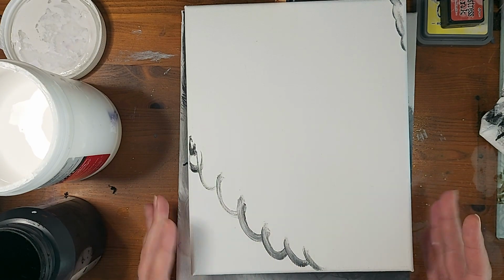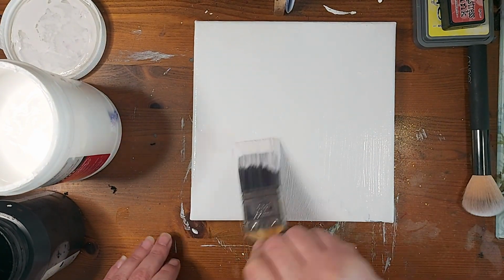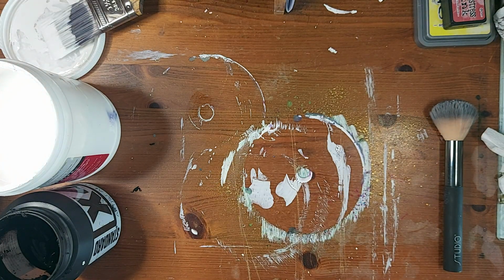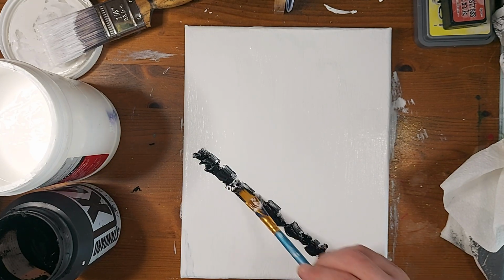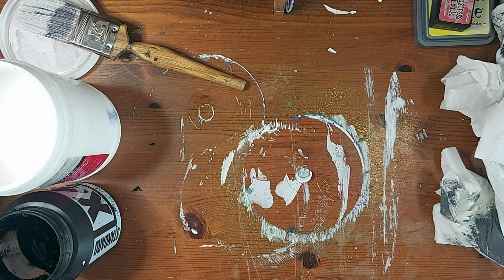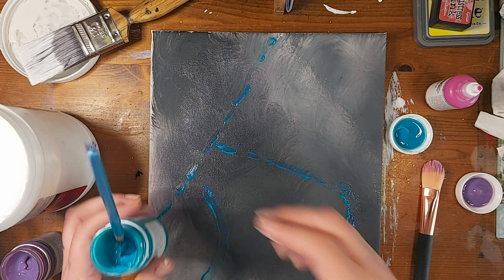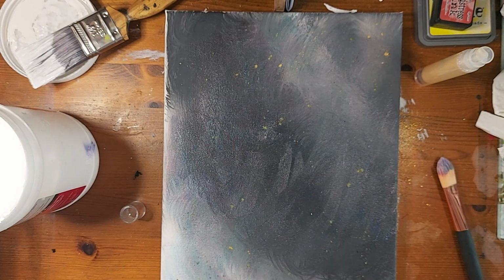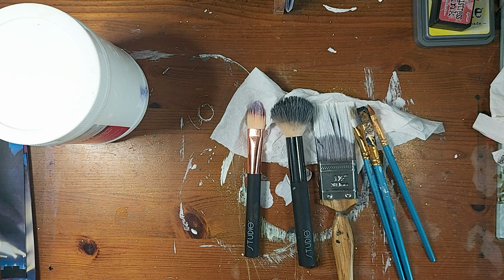A bit of mixed media & trying out different painting techniques🤓Part 1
I love doing mixed media projects💕 i don't get to do a lot because it takes along time to do, but it always surprises me you never really know what the end results will be🦋I hope my soon to be daughter in law likes it🤞 I hope you enjoyed watching💖

Shiny Silver Treasures Crafts FB Group🌺